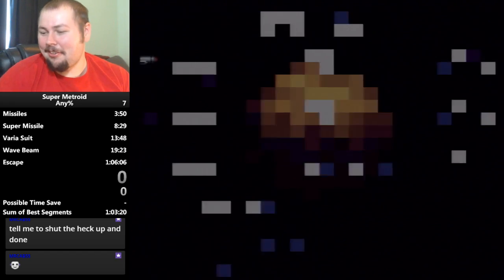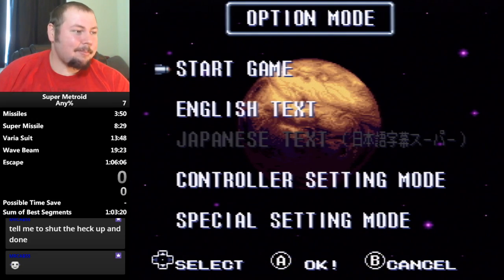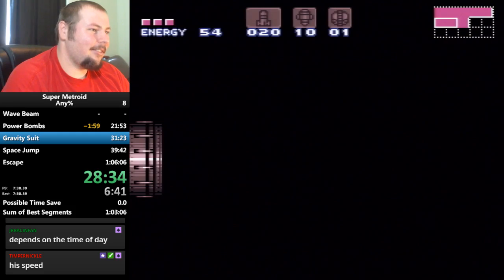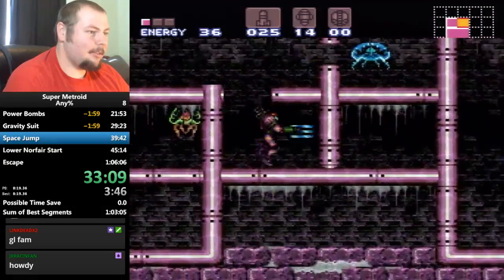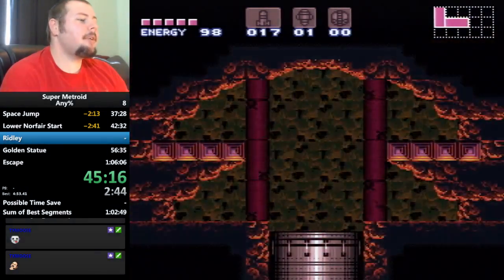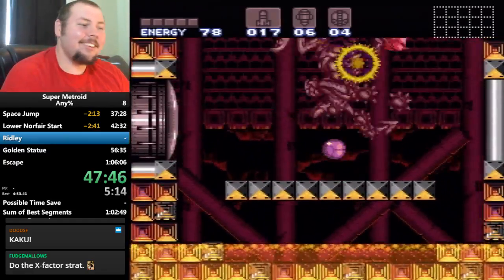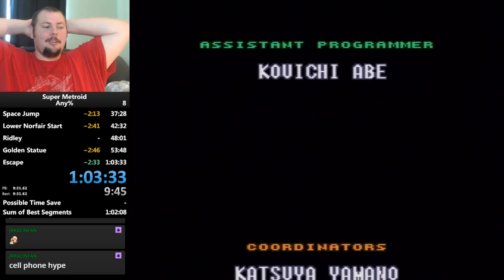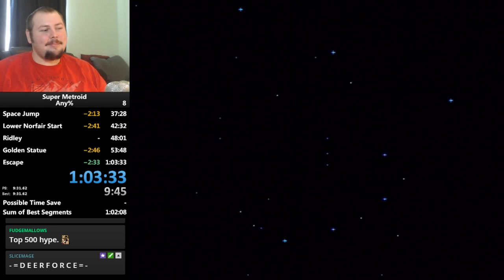Super Metroid Any% in 1:03:33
Nice Run!